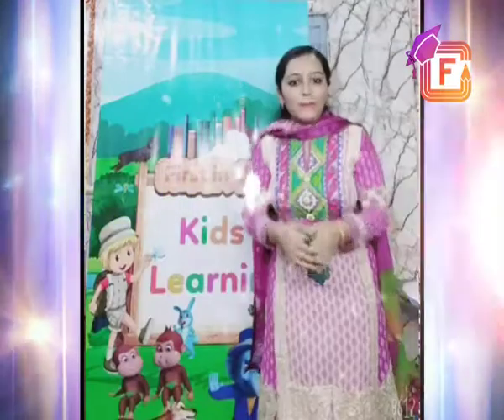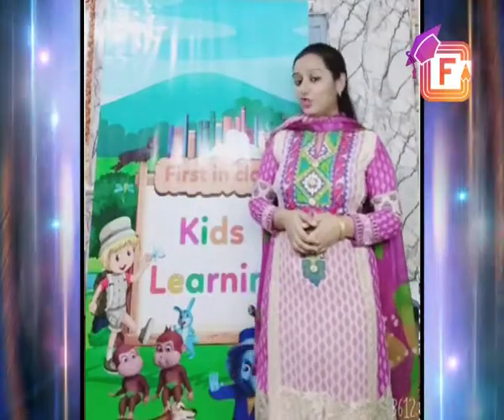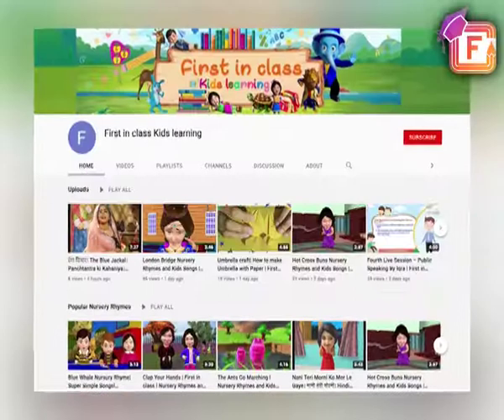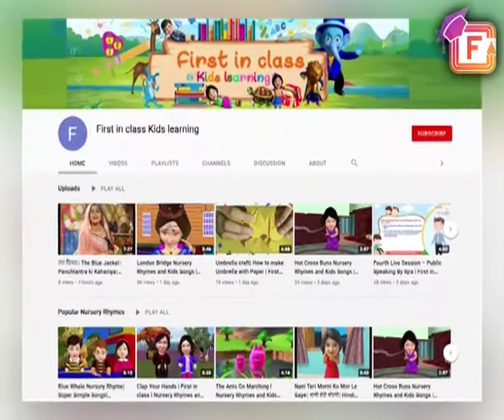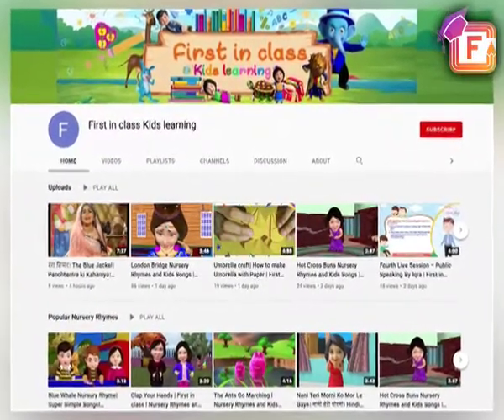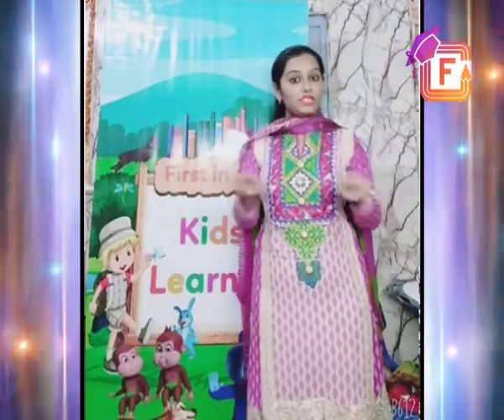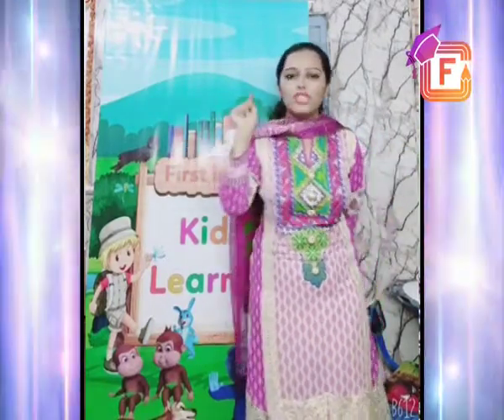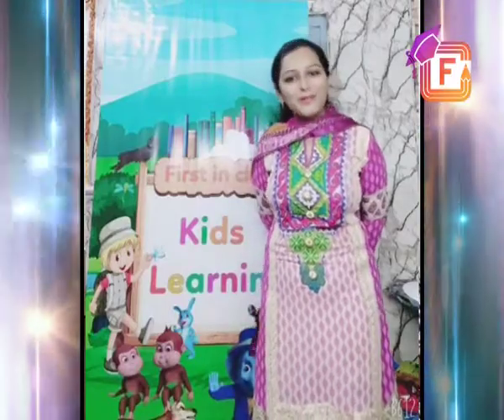Online Class for Kids| Division for kids। Live Class for kids| kids workshop। First in class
Hello Parents and kids,
First in class organizing 14th free online class for kids on Sunday 4 july at 12pm.
In this class our expert teacher Iqra Salman will explain about Basic division for kids.
Our art and craft teacher Aayushi Verma will make your kids to learn easy tricks of drawing ABCD Alphabets.
So Dear Parents and kids be ready, install zoom app from play store and click the given below link to join free kids live class on our platform.

Hi there,
You are invited to a Zoom webinar.
When: Jul 4, 2021 12:00 PM India
Topic: First In Class Kids Learning - 14th Live Session - 12 Noon
Passcode: 805656